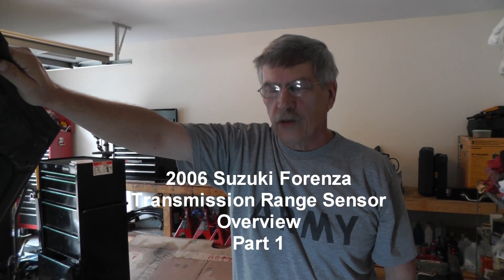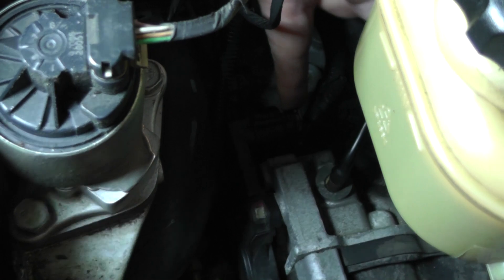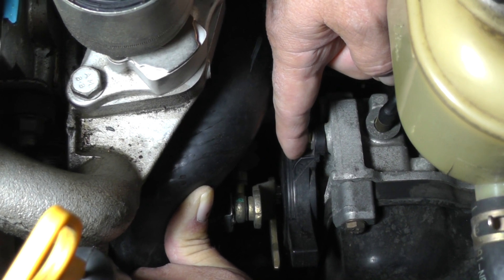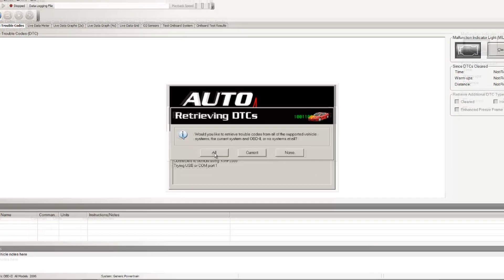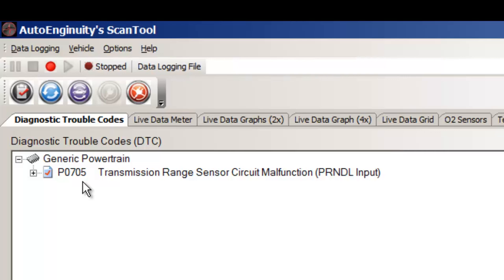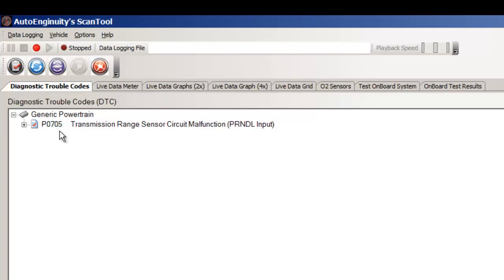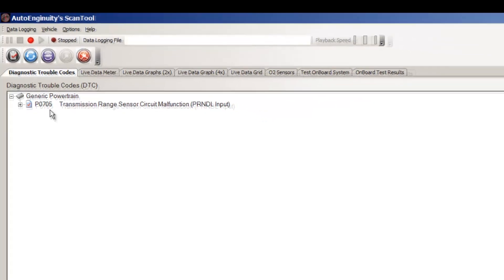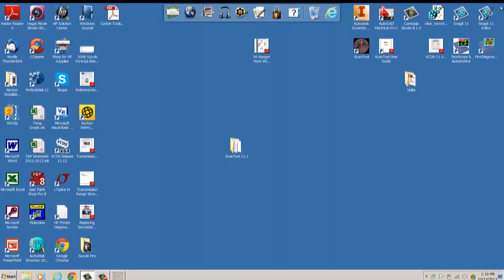Suzuki Forenza Transmission Range Sensor Overview - Part 1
In this video, we will be investigating the code P0705, (transmission range sensor malfunction) on a 2006 Suzuki Forenza. We will do an overview of what this code means along with looking at it with a scan tool. In later videos, we will discuss what makes this code set, how does it clear itself, circuit description, a look at wiring diagrams and connector pin-outs along with a repair.